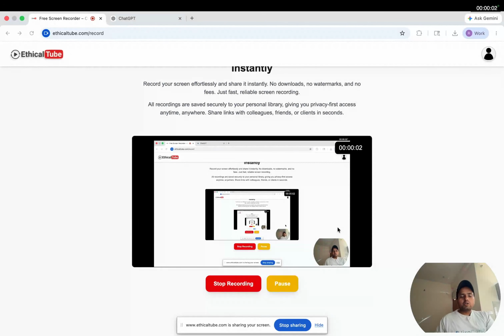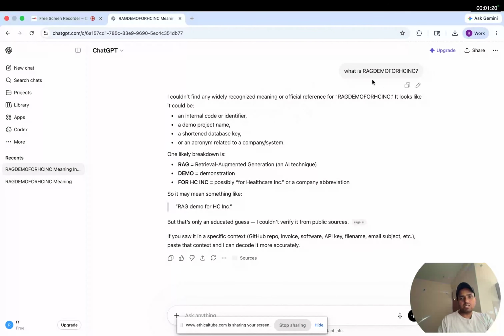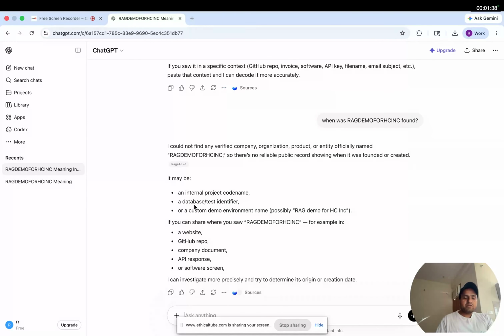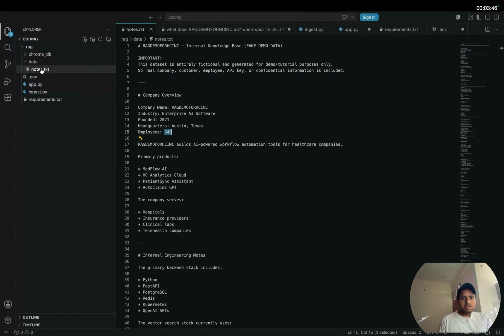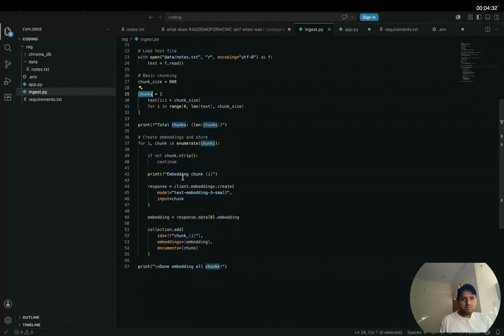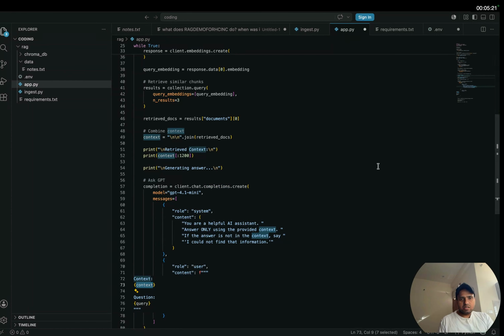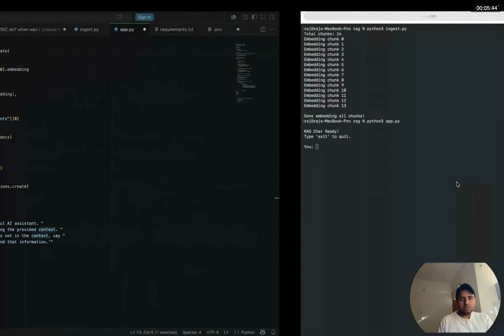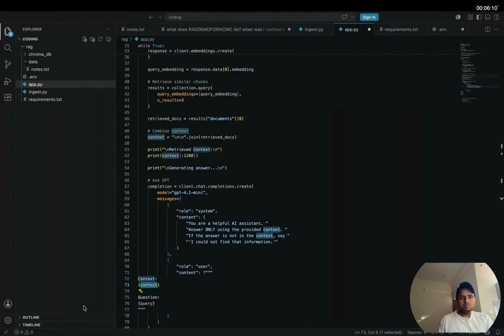What is RAG? How to Build Retrieval-Augmented Generation (RAG) with OpenAI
In this quick tutorial, I explain how Retrieval-Augmented Generation (RAG) works using OpenAI and ChromaDB.

You will learn:
✅ Why embeddings are important
✅ How semantic search works
✅ How ChromaDB stores vectors
✅ How OpenAI embeddings power retrieval
✅ How AI retrieves context before generating answers

Tech stack:

* Python
* OpenAI API
* ChromaDB
* Vector embeddings

Perfect for developers getting started with:

* AI engineering
* LLM applications
* AI assistants
* Semantic search
* Vector databases